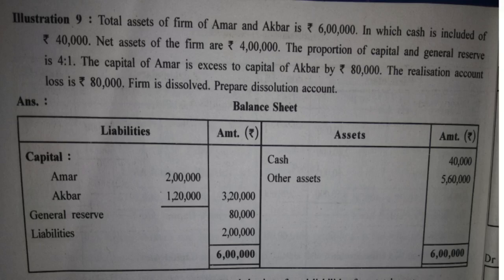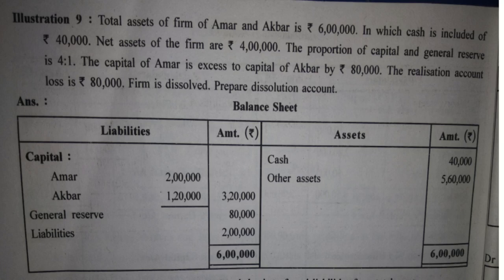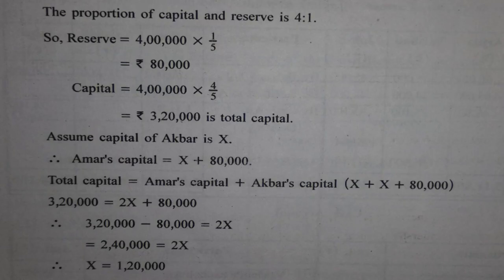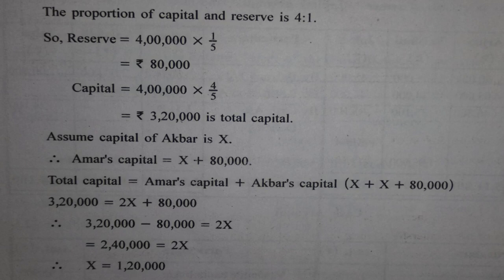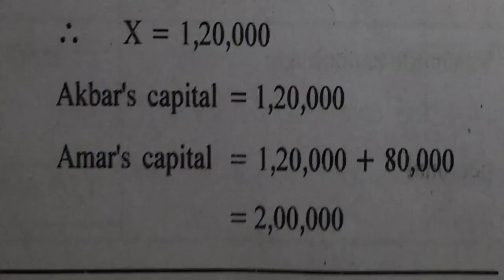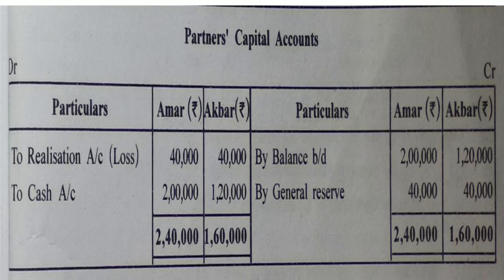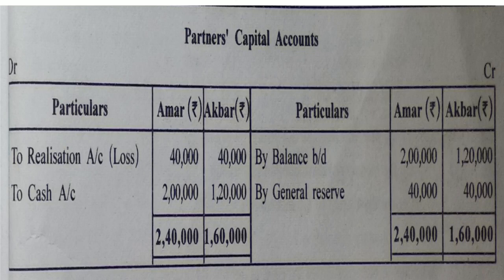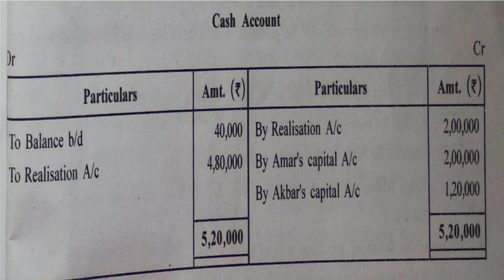STD 12 CH-7 dissolution LEC-10 last lecture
Last lecture.
Illustration-9.